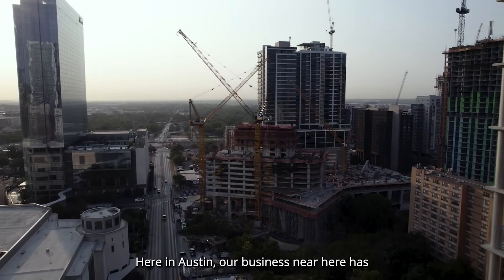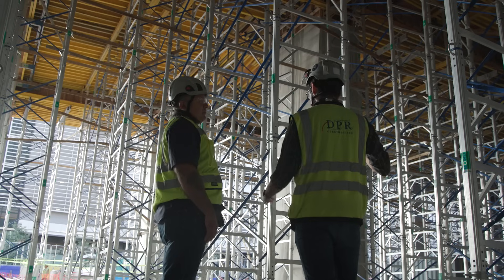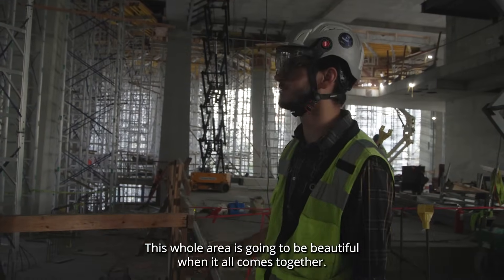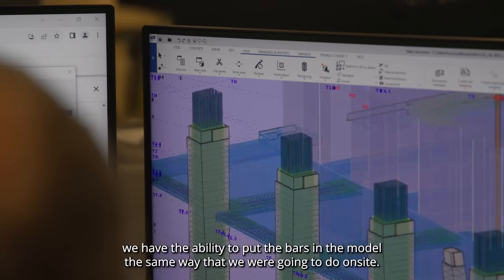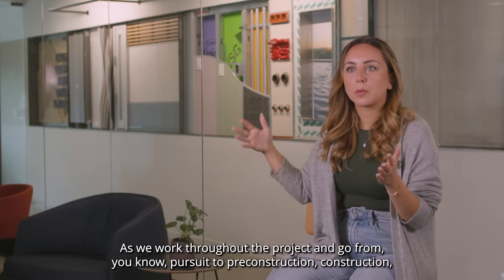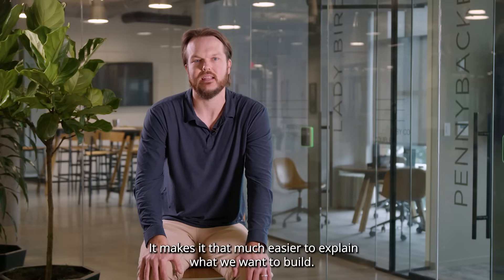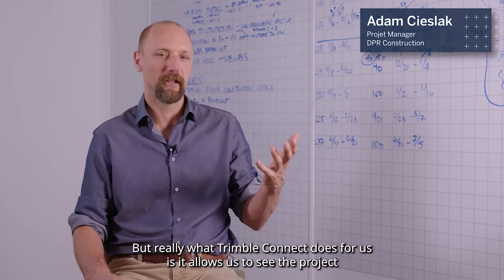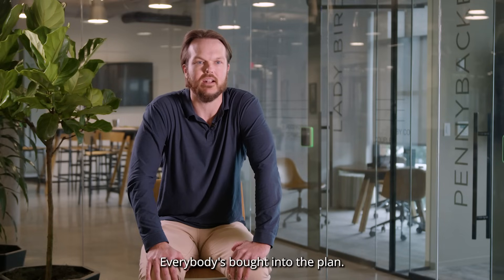Building the Tallest Skyscraper in Texas // DPR Construction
DPR Construction's innovative self-perform concrete team takes on building the tallest building in Texas using a suite of Trimble tech. In this story, their team figures out how to pump concrete 600 feet up in the air and eliminate constant unknowns in this 74-story project. Always at the forefront of technology adoption, DPR also saved $750k in rebar costs on a previous job.

To learn more about the project details,